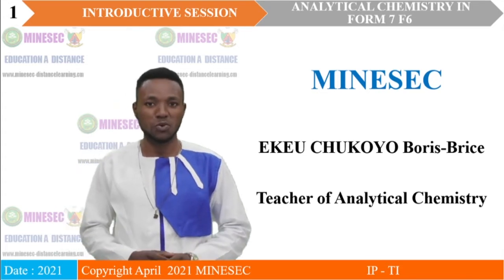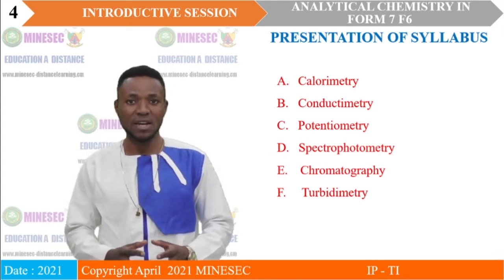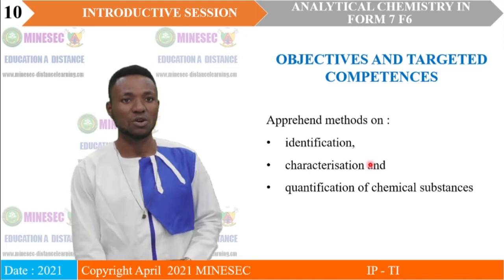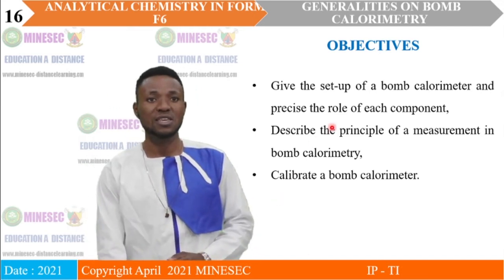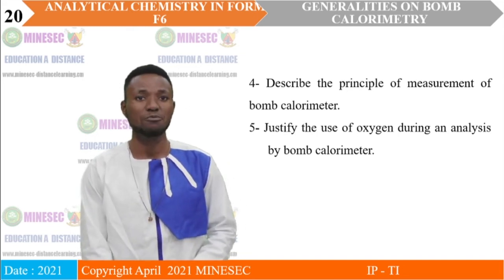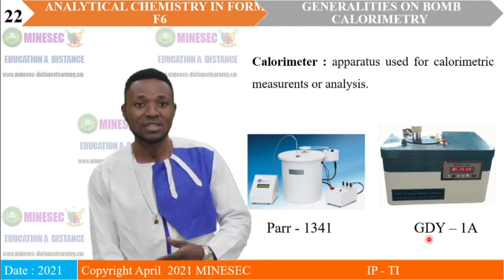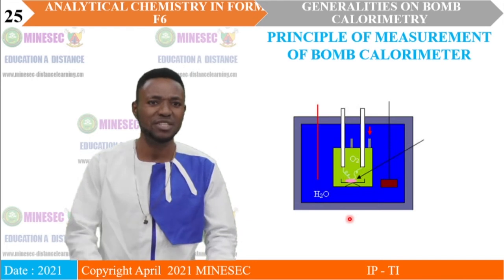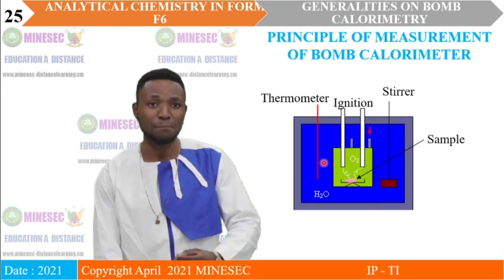IP-TI Analytical Chemistry FORM 7 USS F6 Lesson 1 Generalities on bomb calorimetry Part 1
Analytical Chemistry FORM 7 USS F6 Lesson 1 Generalities on bomb calorimetry Part 1